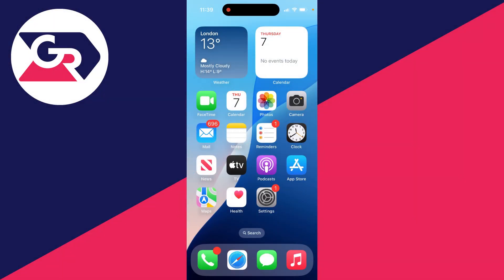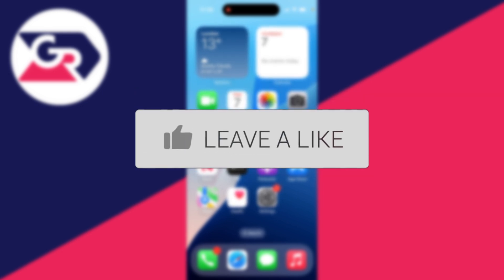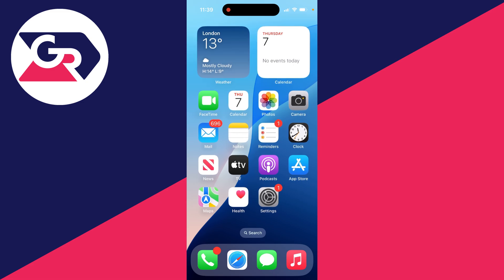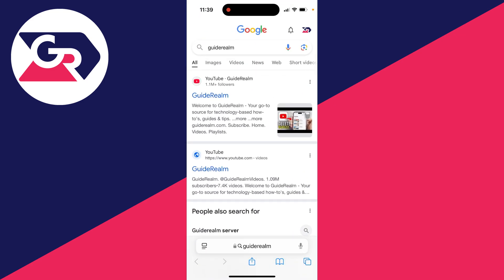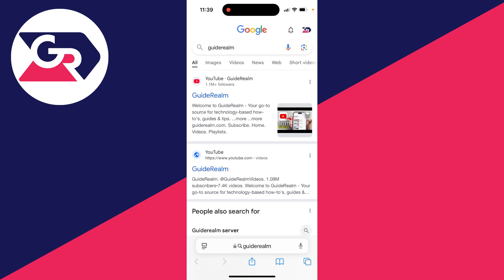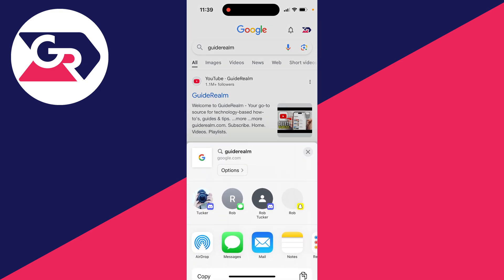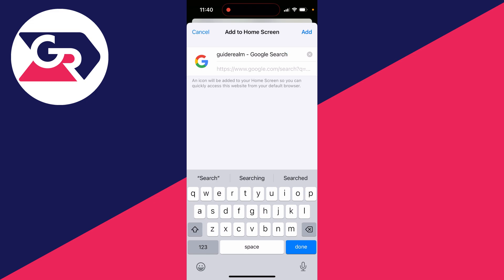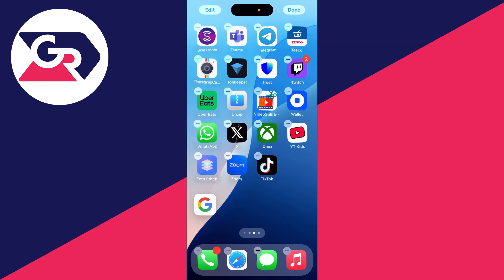How To Add Website Shortcut To iPhone Home Screen - Full Guide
Learn how to add website shortcut to iphone home screen in this video.

GuideRealm